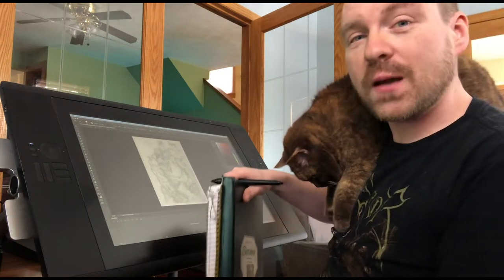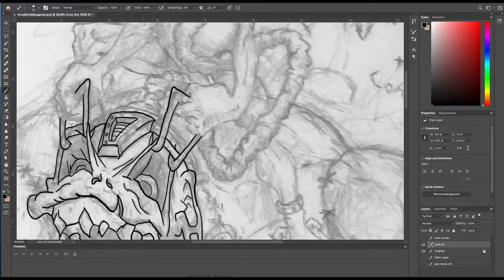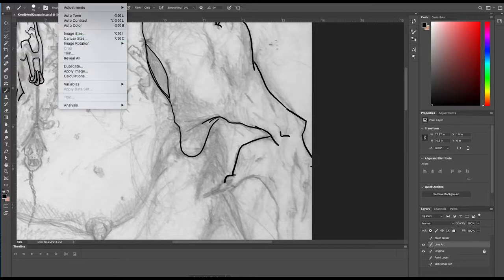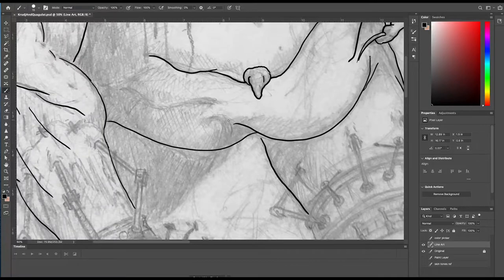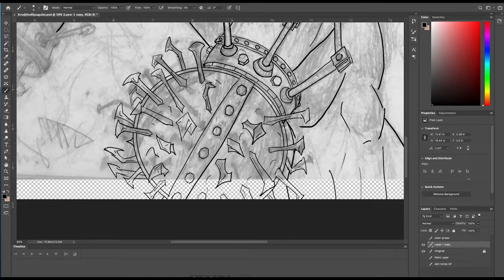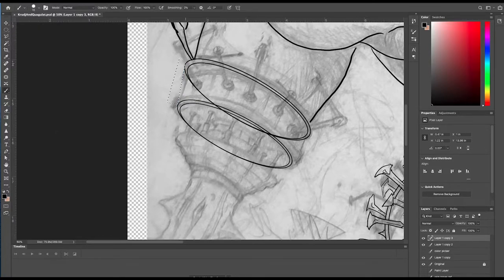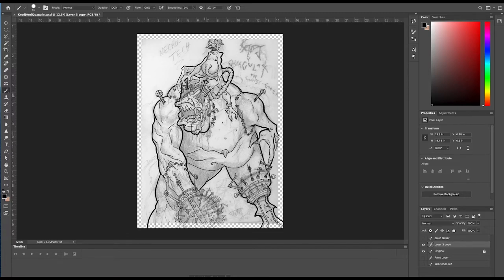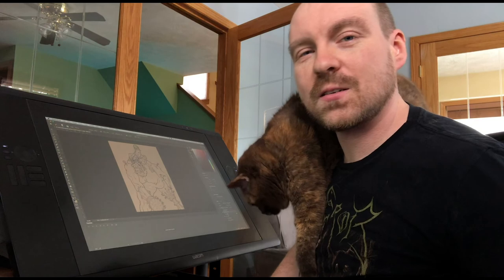Pencil Drawing To Line Art | "Krudge And Quagulat"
Dusting off some old drawings while stuck at home during the quarantine, and prepping them for digital painting.